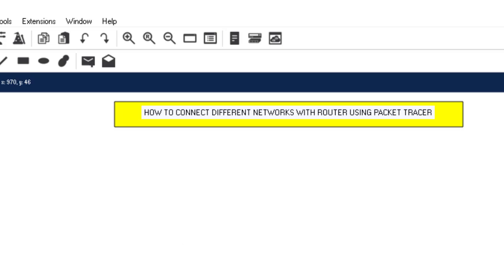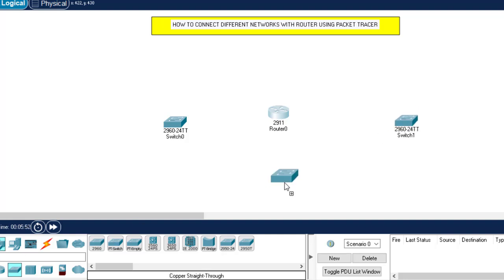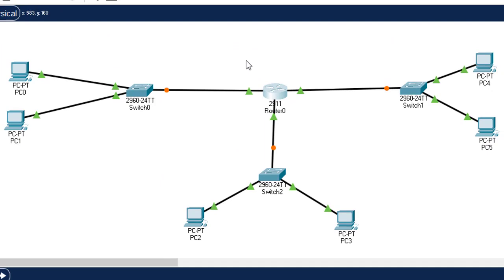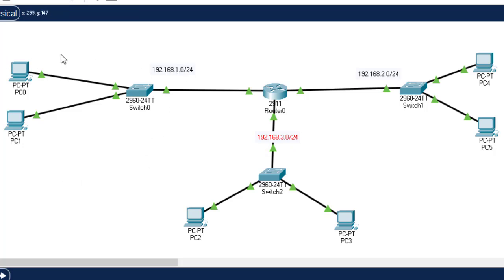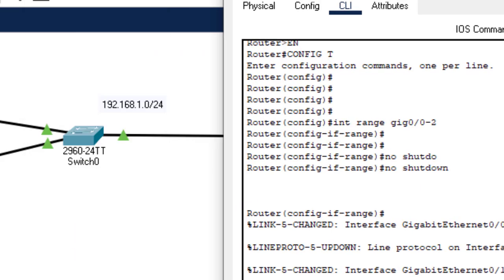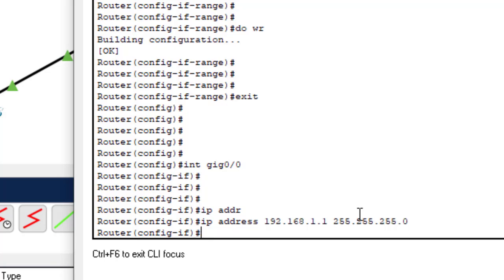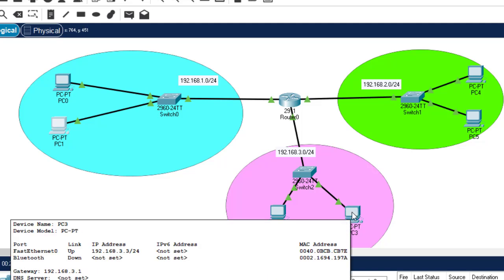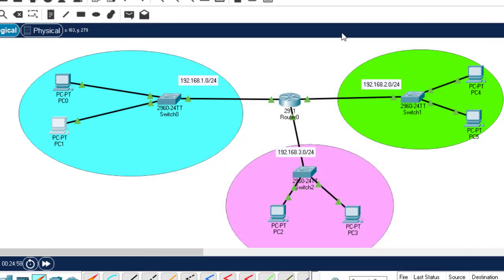23. How to Connect Different Networks With Router Using Packet Tracer | Connecting 3 Different LANs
Hello Guys!
Today we are going to learn How to Connect Different Networks With Router Using Packet Tracer | Connecting 4 Different LANs